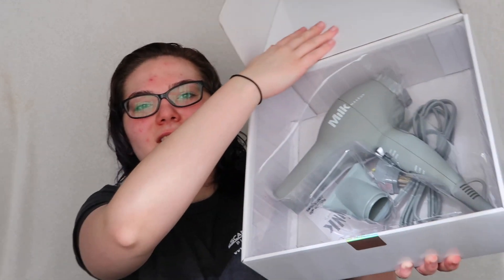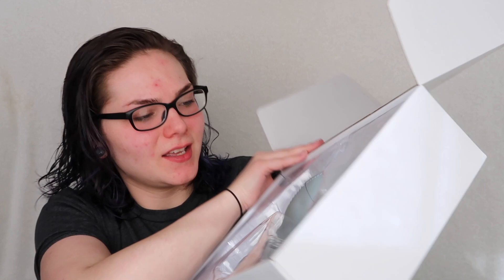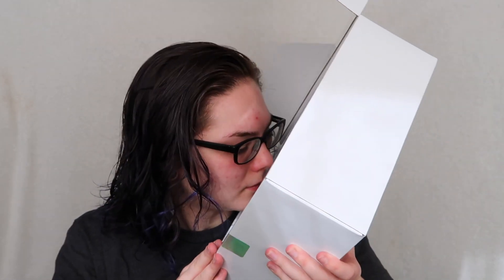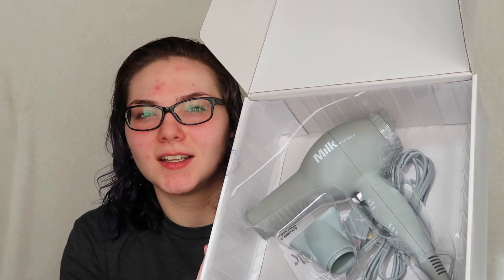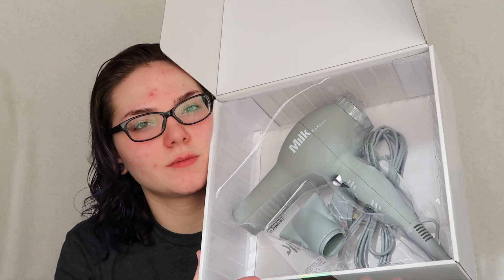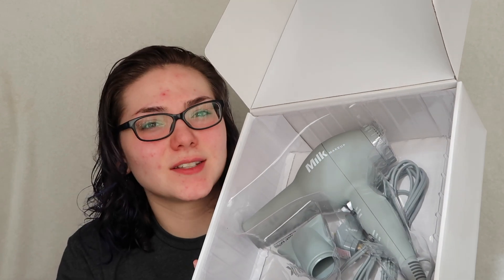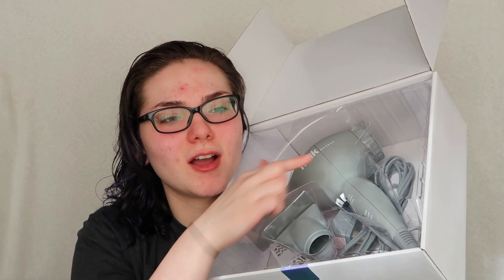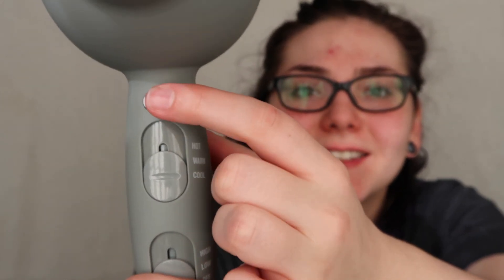NO FRIZZ HAIR DRYER??? OMG... | Milk Makeup Ceramic Hair Dryer Test + First Impressions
OMG thank you for joining me in testing out the new Milk Makeup Ceramic Hair Dryer! So much for no frizz, am I right?! I am thinking this would work best on virgin hair...

Do you get my channel name? relPIXELa? Like it's my name backwards but with PIXEL in it. Because I'm a designer.